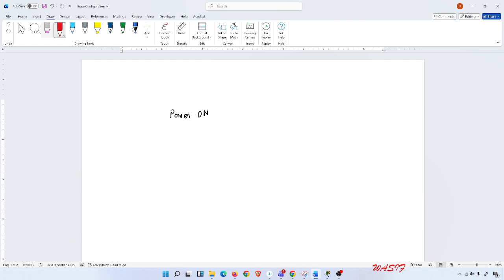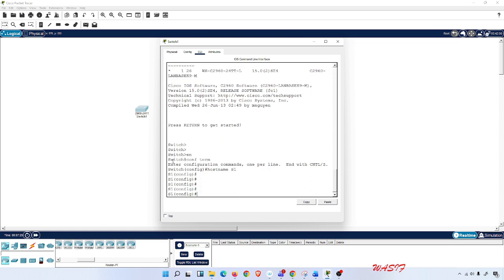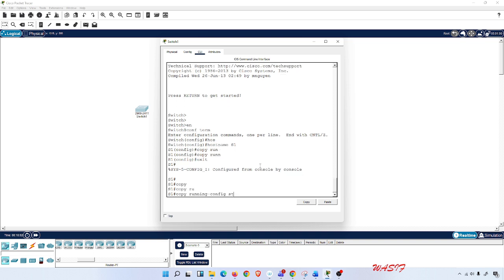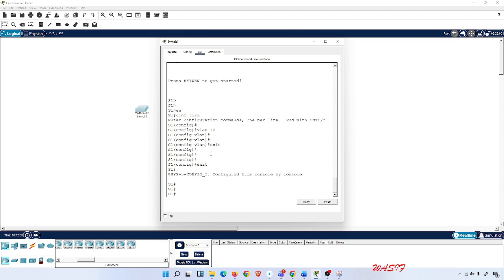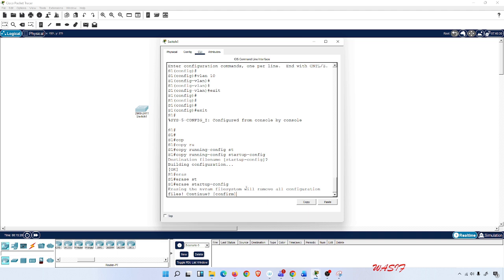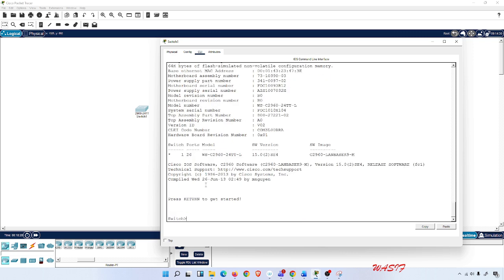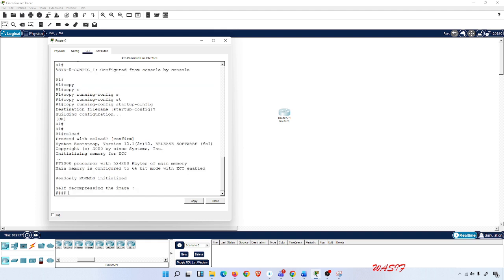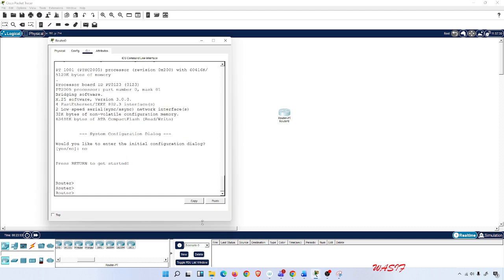Save and Erase configuration